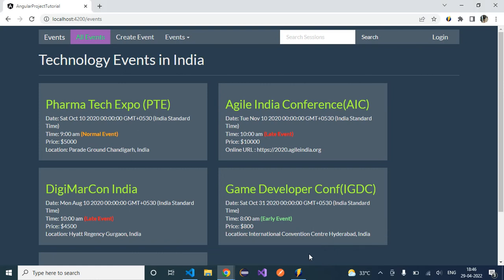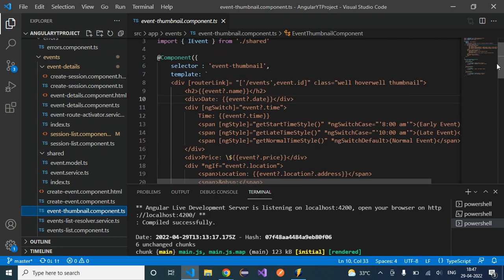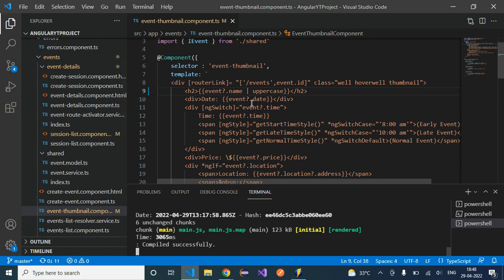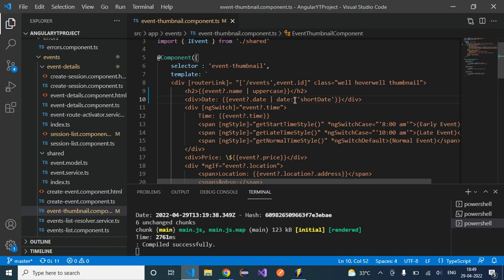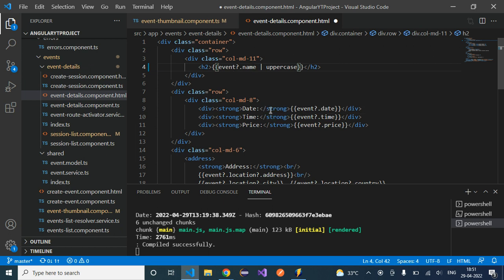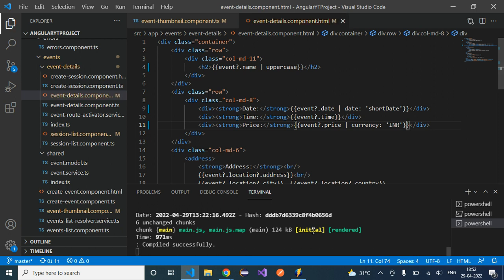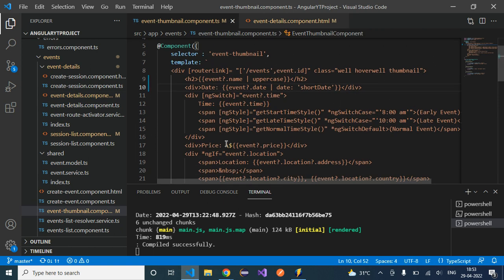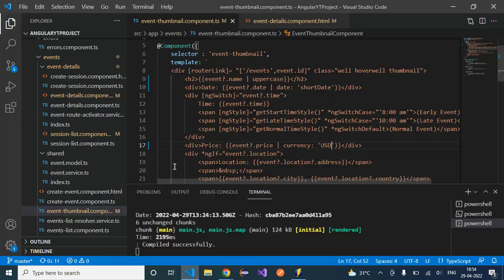106. Angular Project Tutorial - Built-in Angular Pipes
106. Angular Project Tutorial - Built-in Angular Pipes